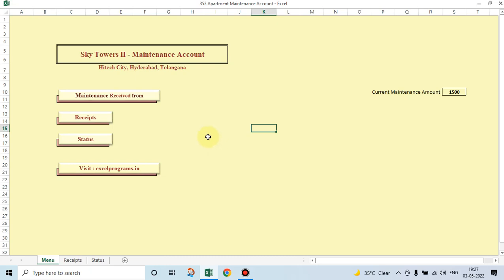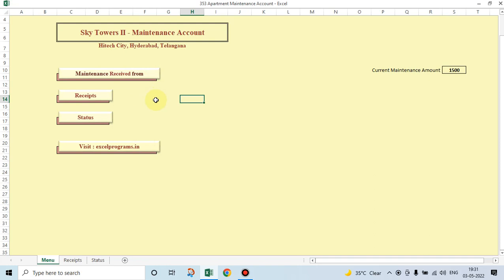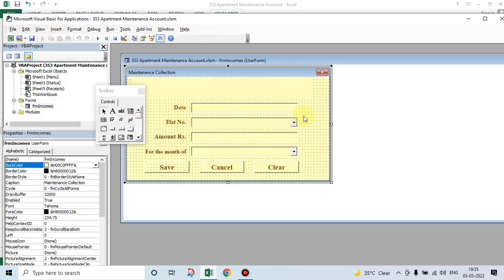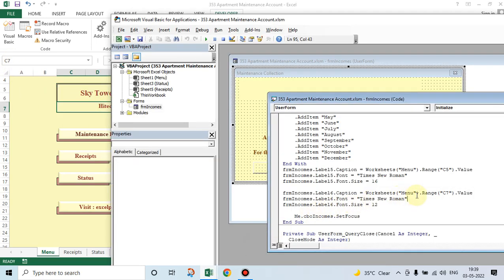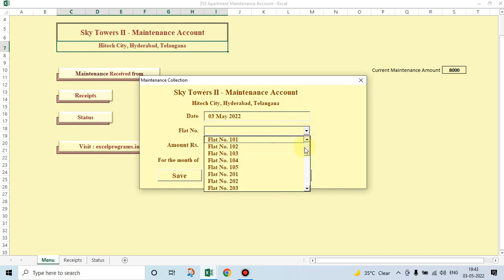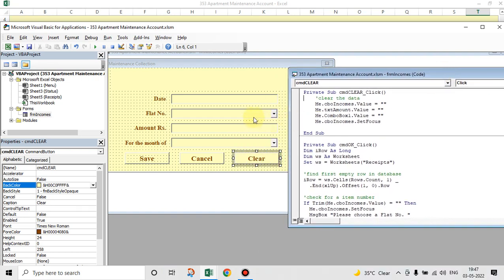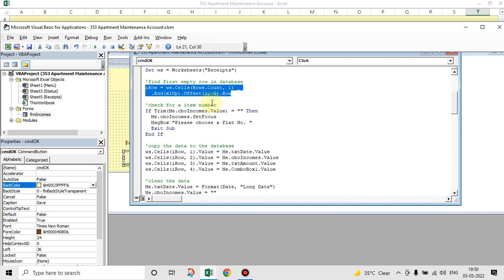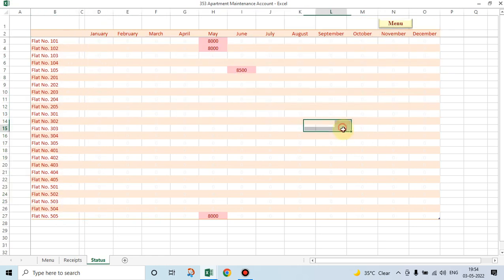Apartment Maintenance Account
This Excel Program helps in maintaining the Maintenance Account of an Apartment.  Every Flat in the Apartment pays a fixed sum towards maintenance of the Apartment Building.  This amount is collected every month from all the Flat owners.  This excel file helps in maintaining a record of receipt of maintenance amounts and it shows at a glance the pending amounts from different flats at any given point of time.